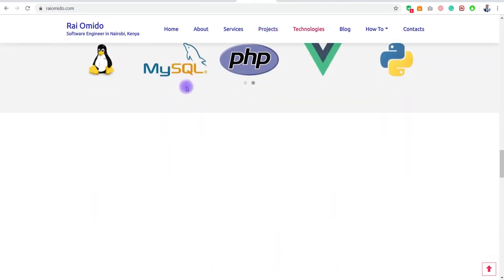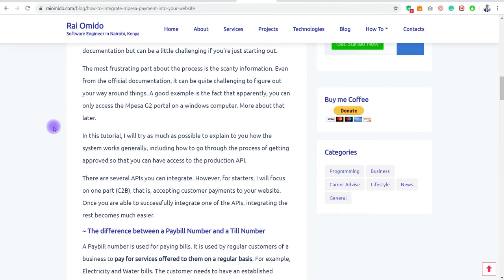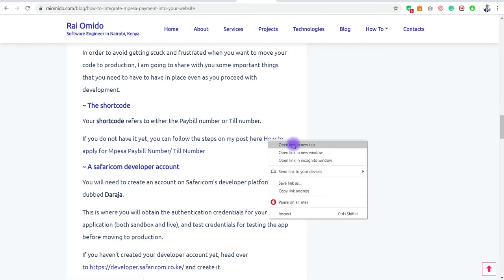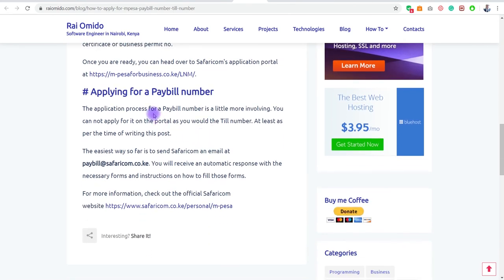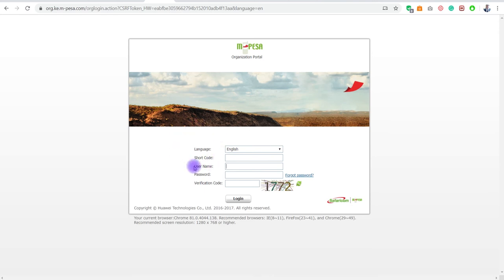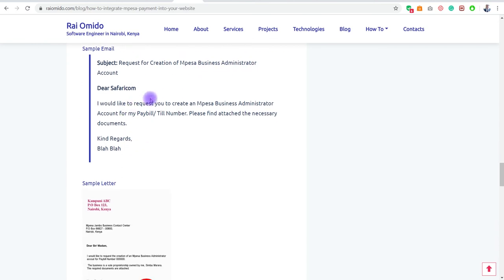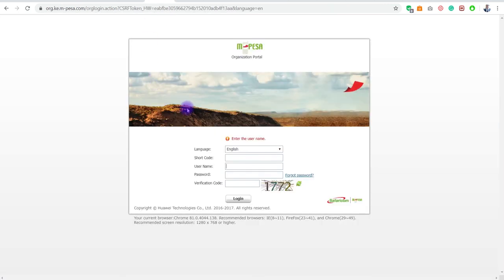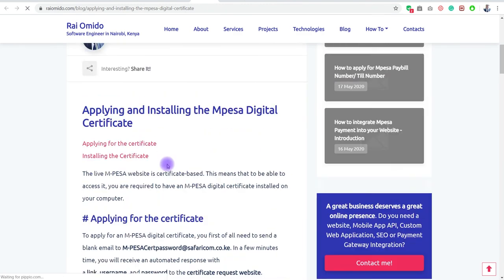How to integrate Mpesa into website - Introduction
5:26 | Getting Started
6:33 | Difference between Paybill &Till Number
8:12 | Requirements for Mpesa Integration
10:20 | How to apply for Mpesa Till number
11:40 | How to apply for Mpesa Paybill number
12:49 | Safaricom Developer Account
14:53 | Overview of Mpesa Business Administrator Dashboard
16:09 | How to apply for Mpesa Business Administrator Account
19:41 | How to apply for Mpesa Digital Certificate
22:00 | Final thoughts

In this video, we take a general look at the entire Mpesa Integration process including what is required in order to start transacting in production.

Looking for Hosting for your website? Try these affordable Options;